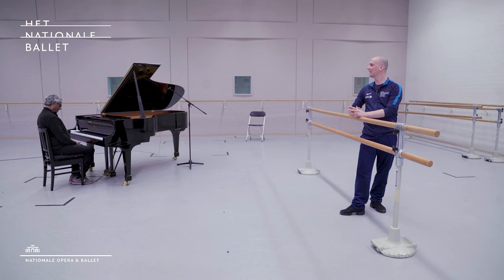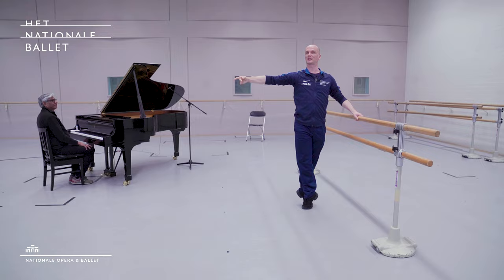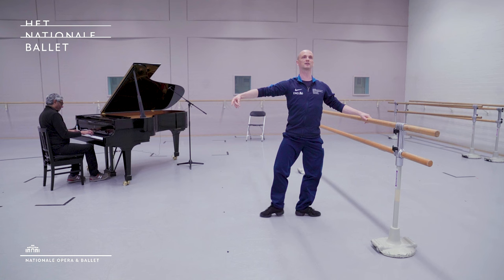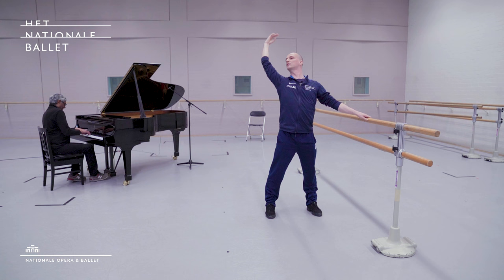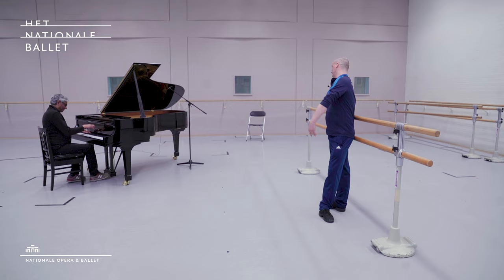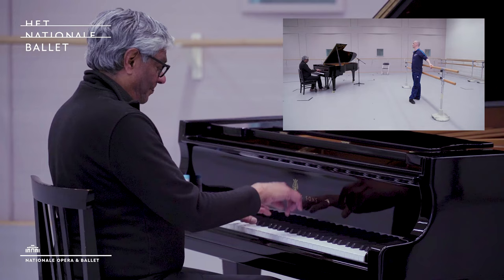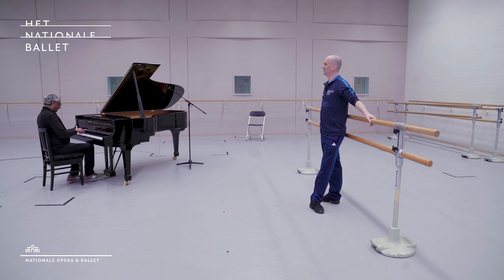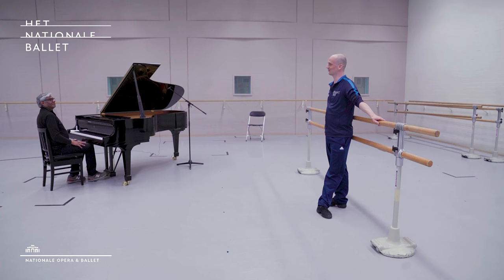Ballet Barre 8 (Online Ballet Class) - Dutch National Ballet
In these intense and difficult times it’s important stay safe, but also to stay in shape! Therefore we’ve developed a few ‘ballet classes’ for our dancers, but you can join from your living room as well. Ernst Meisner, artistic coordinator of the Junior Company, teaches this barre and pianist Rex Lobo accompanies him on the piano. We will stream a ballet barre on YouTube every Monday and Friday and will go live during a class with dancers (via ZOOM) on our Facebook page Het Nationale Ballet. All classes start at 11am (CET).
Keep on dancing and let’s start!

Dutch National Opera & Ballet (Amsterdam) creates, produces and presents both traditional and innovative opera and ballet productions of the highest quality.